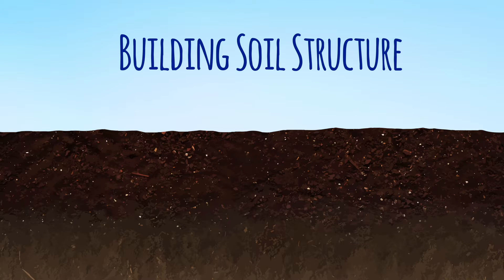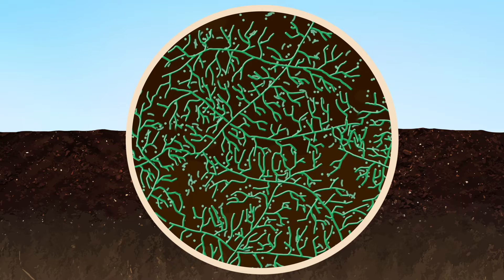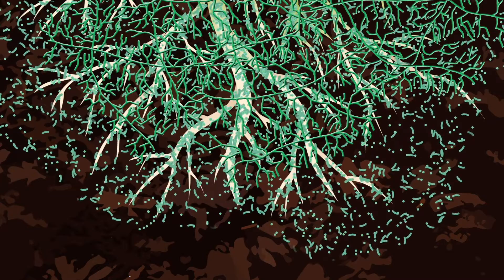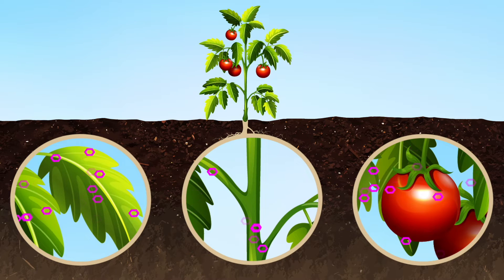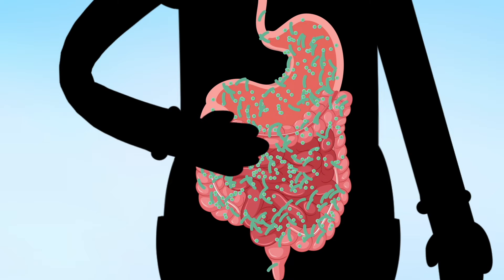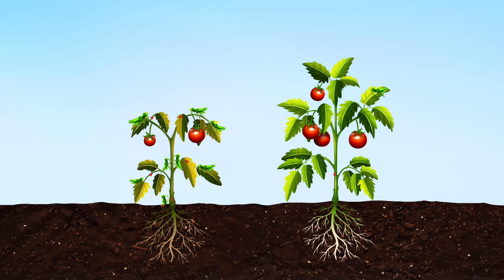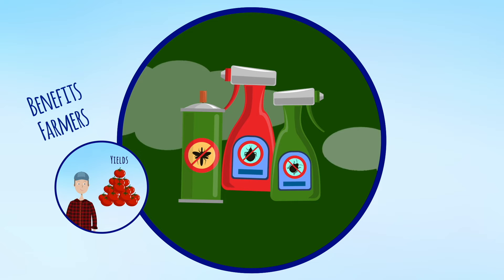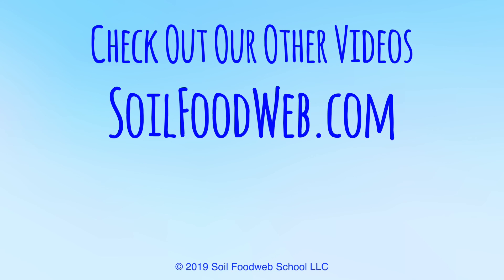Suppressing Pests and Diseases Using the Soil Food Web | Soil Food Web School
How does the Soil Food Web suppress  pests and diseases? A balanced soil biome leads to a healthy plant that is covered by a protective community of beneficial microorganisms.

If you watched our video on Building Soil Structure, you’ll know that plant roots release sugars and carbohydrates that beneficial microorganisms consume. Well, the stems, leaves, and fruits of plants release those sweet “exudates” too! Beneficial microorganisms will congregate densely on plant surfaces for easy access to this  food source -- meanwhile, they out-compete, crowd out, and deter disease-causing organisms.

00:00 Intro
00:30: Inhibiting Pests and Diseases with Soil Food Web
02:36 Outro